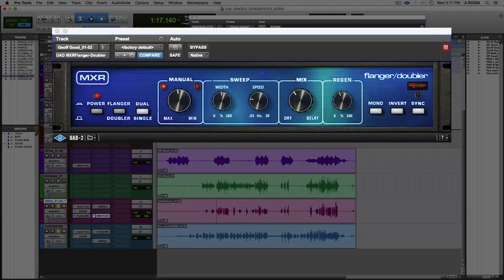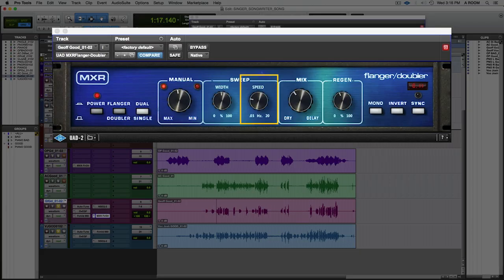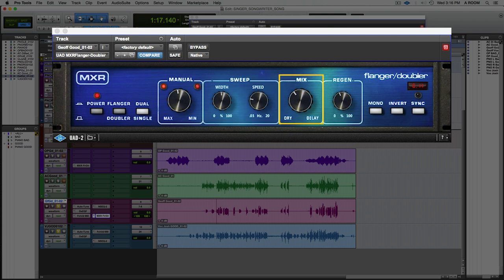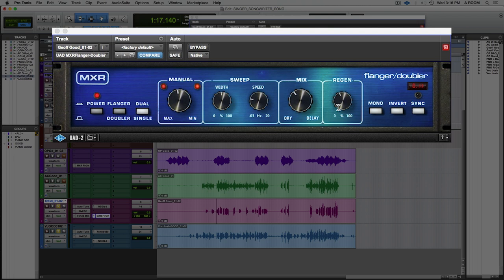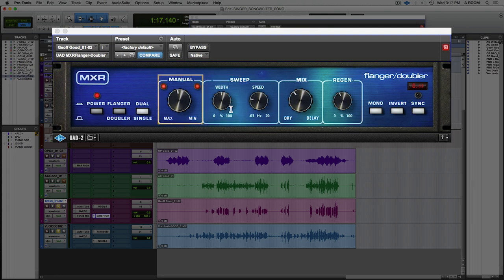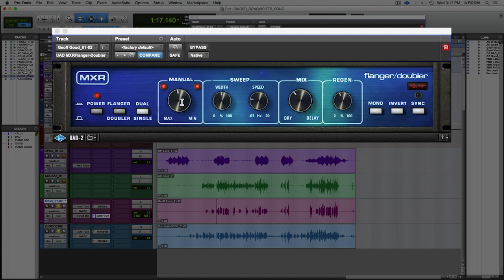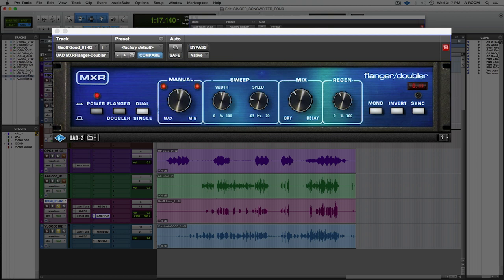How Joel Hamilton Adds Movement & Depth to Background Vocals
Check out how producer and engineer Joel Hamilton (Tom Waits, Highly Suspect) uses the MXR Flanger/Doubler to animate background vocals while adding a sense of space and depth.